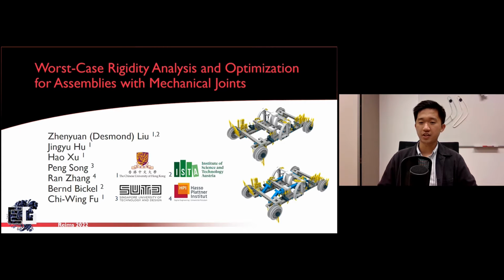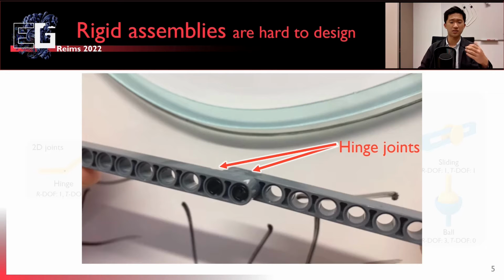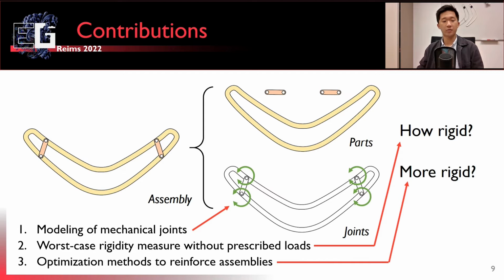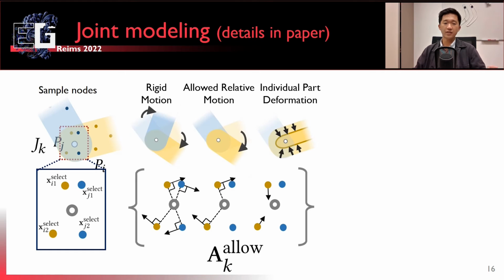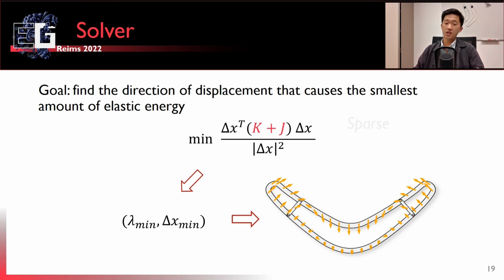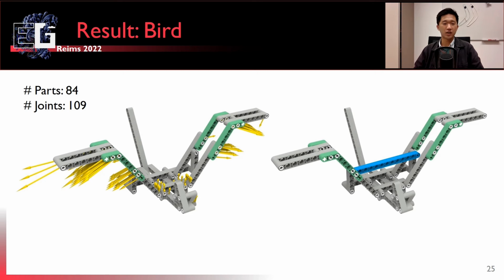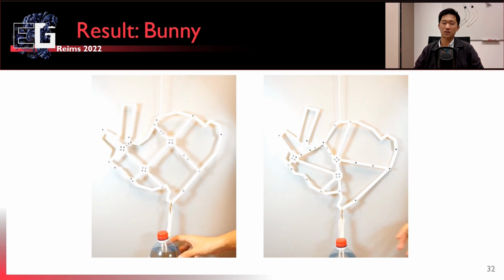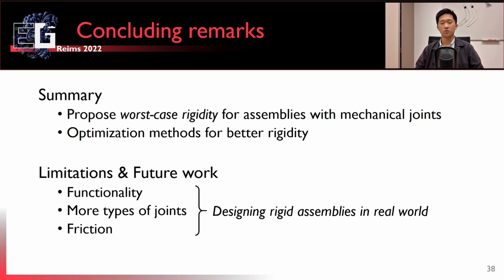EG2022 - Worst-case Rigidity Analysis and Optimization for Assemblies with Mechanical Joints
Zhenyuan Liu¹ ², Hao Xu,¹ Jingyu Hu¹, Peng Song³, Ran Zhang⁴, Bernd Bickel² and Chi-Wing Fu¹

¹ The Chinese University of Hong Kong
² IST Austria
³ Singapore University of Technology and Design
⁴ Hasso Plattner Institute